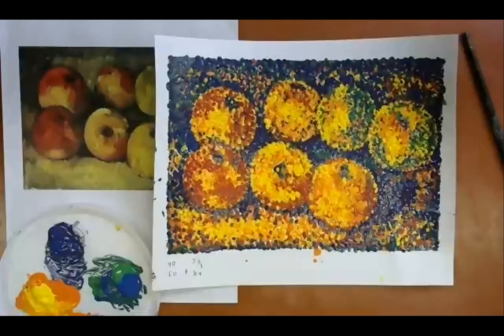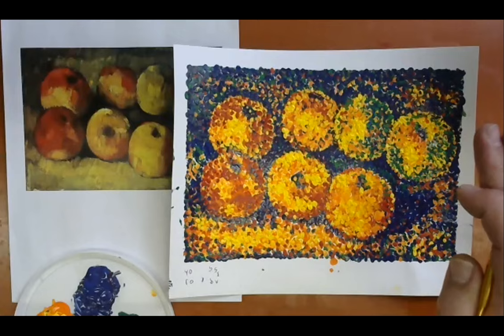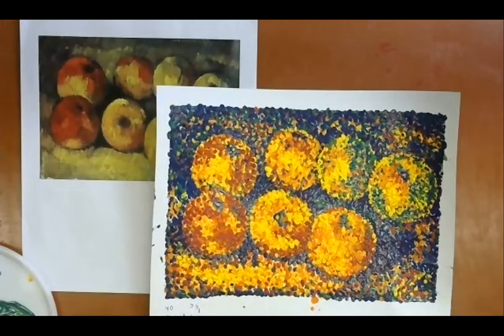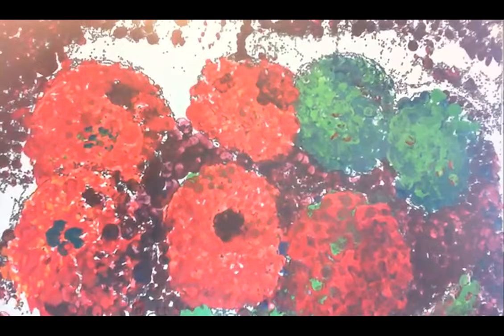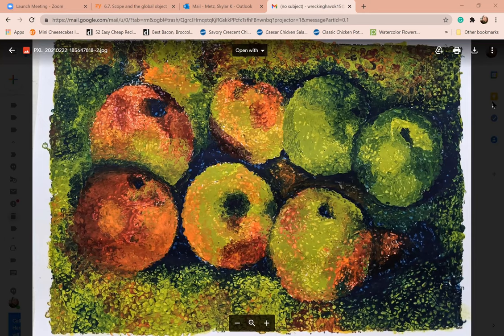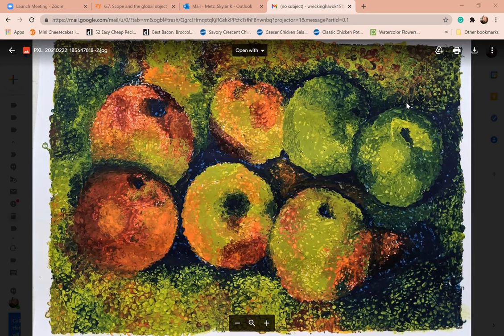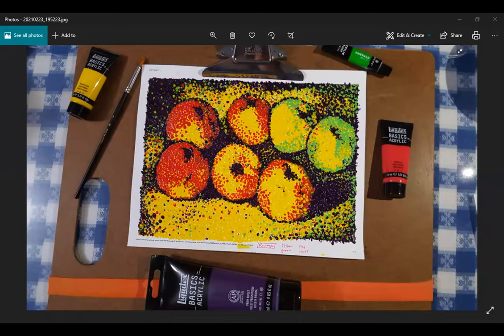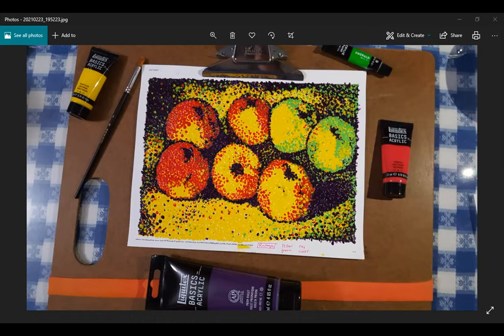Tetrad pre-critique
The critique process helps us see areas or details of the composition through the eyes of other viewers and helps us fix (address)  aspects of the composition we may have overlooked or don't completely understand.